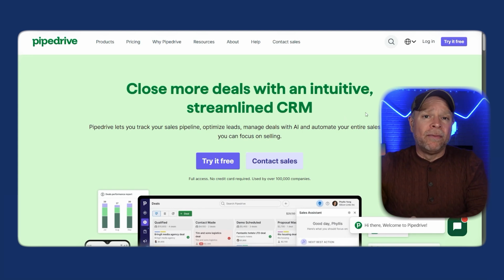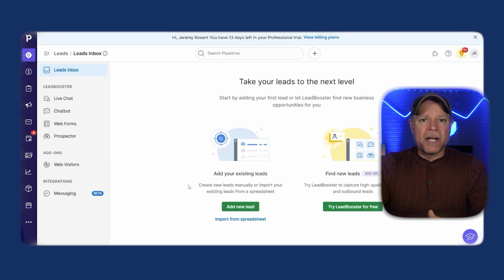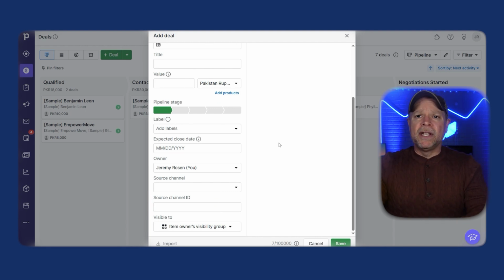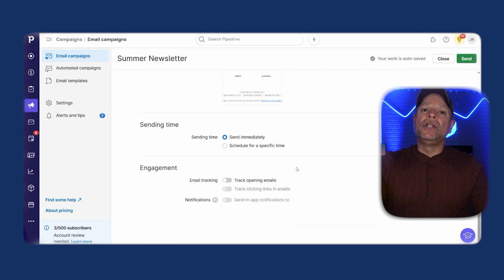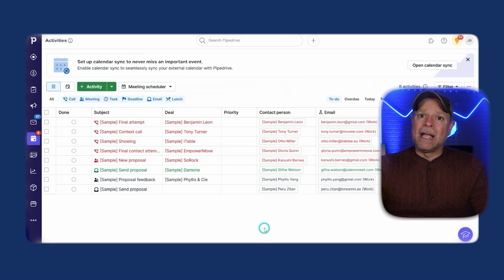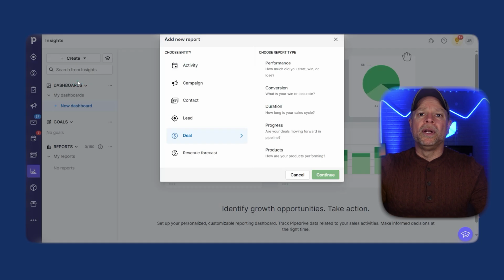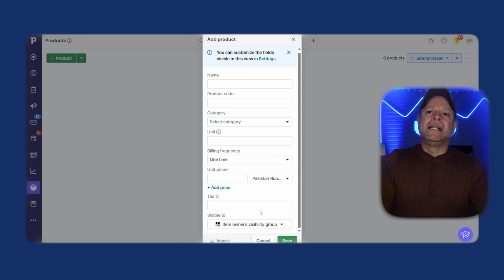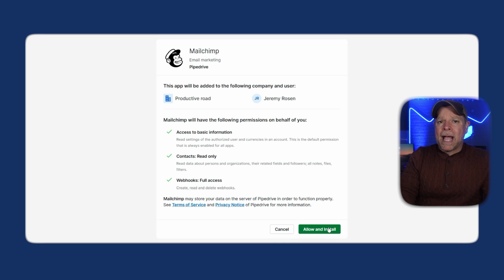Ultimate Guide: Getting started with Pipedrive 2025 (Complete Setup & Walkthrough)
Learn how to get started with Pipedrive in this complete setup guide.
This video walks you through the essentials for beginners.
Perfect for sales teams and solo entrepreneurs alike.
Discover how to organize your pipeline and close more deals.
Your Pipedrive journey starts here—watch now!

⏱️TIMESTAMPS⏱️
00:00 What to Expect + Extended Trial
00:38 What is Pipedrive?
01:13 Sign-Up Process
01:57 Overview of Account Dashboard
03:10 How to Add a New Lead in Pipedrive
07:29 How to Add Deals in PipeDrive
09:34 How to Create and Send Email Marketing Campaigns in PipeDrive
13:10 How to Connect Your Email Account to PipeDrive
14:08 What is Activity and How to Create it in PipeDrive
17:09 How to Add Contacts and Organizations in PipeDrive
19:02 Organization
20:15 How to Create Report, Goal, and Dashboard in PipeDrive
23:14 How to Create a New Product in PipeDrive
25:24 How to Create Automation in PipeDrive
27:24 How to Integrate PipeDrive with other Platforms
28:38 Outro